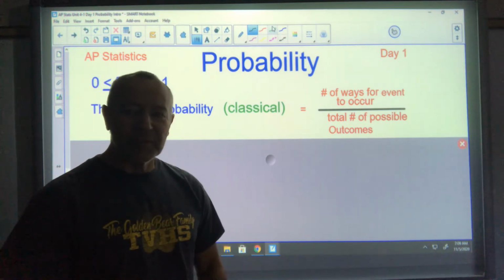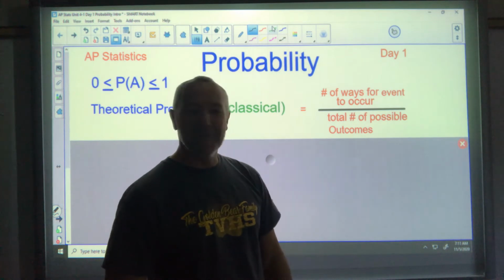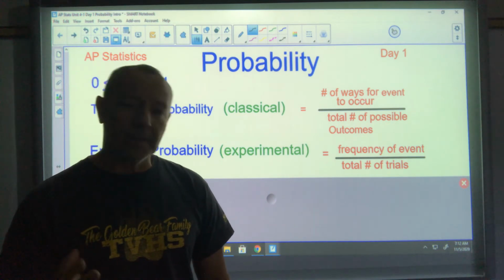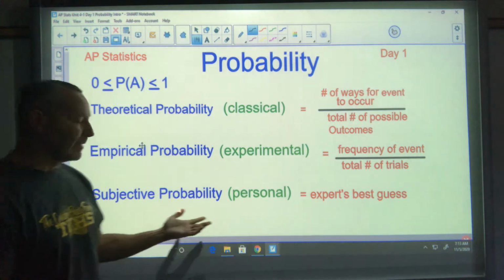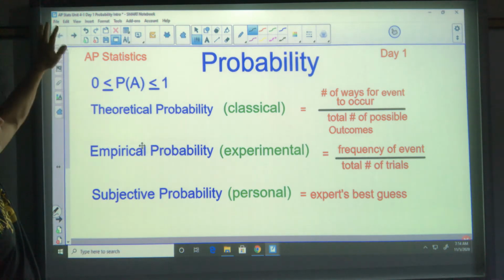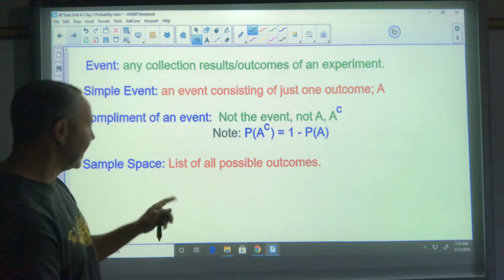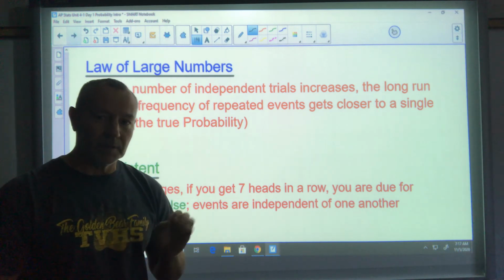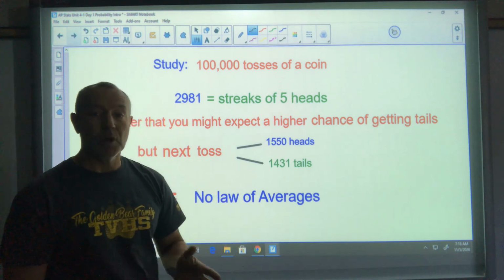AP Stat Unit 4 Lesson 1 Part 1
Probability Intro